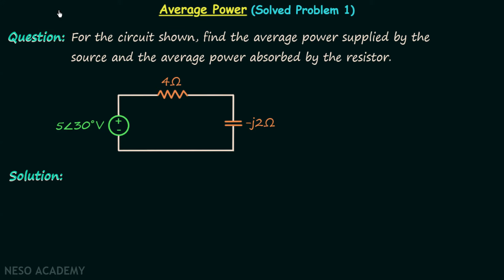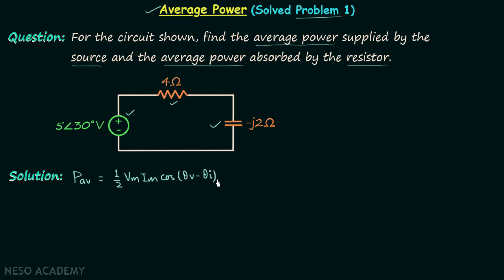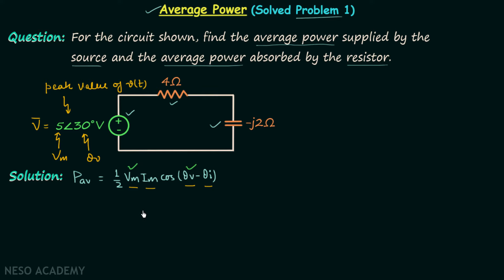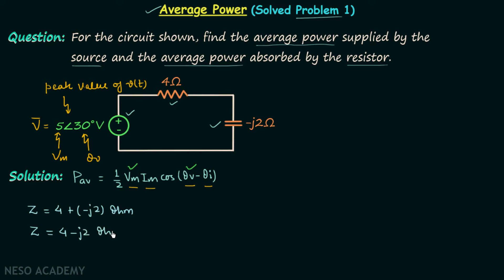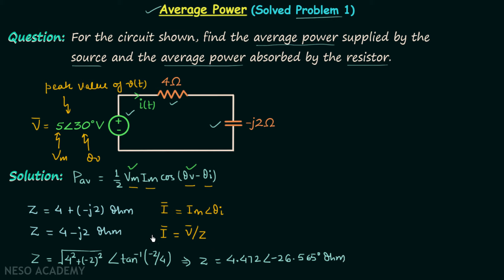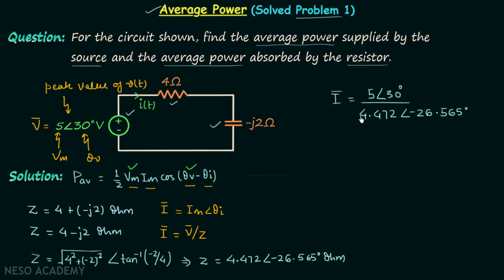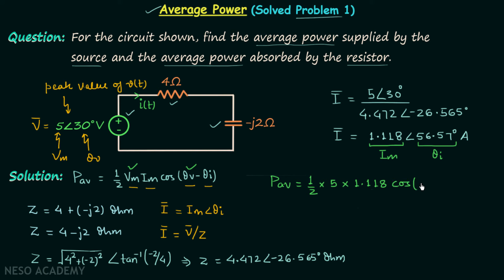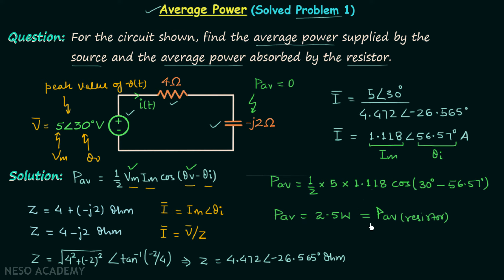Average Power in AC Circuits (Solved Problem 1)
Network Theory: Average Power in AC Circuits (Solved Problem 1)
Topics discussed:
1) Calculation of average power in an ac circuit having a resistor and a capacitor connected in series.